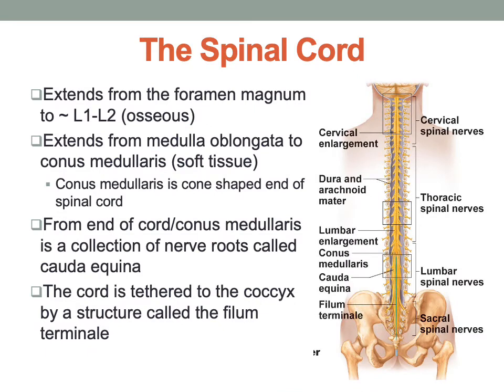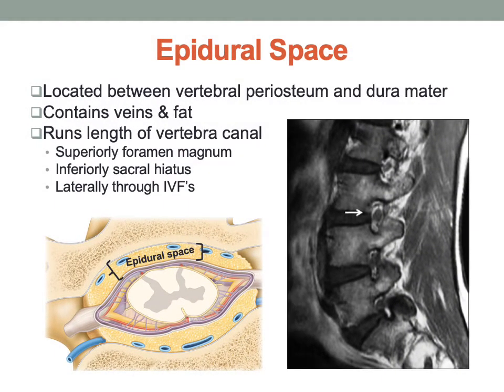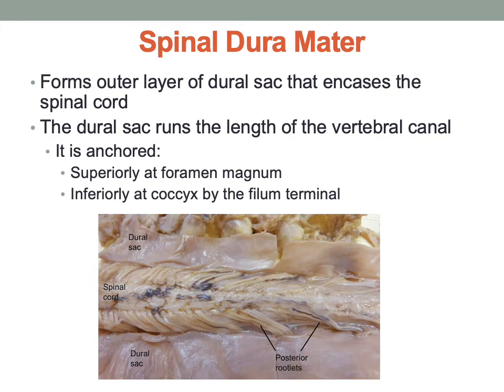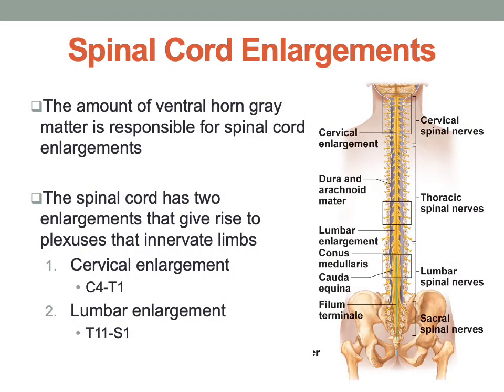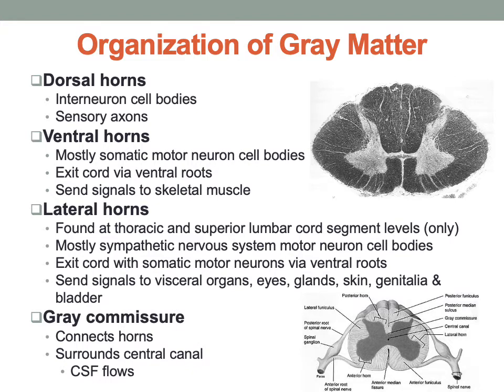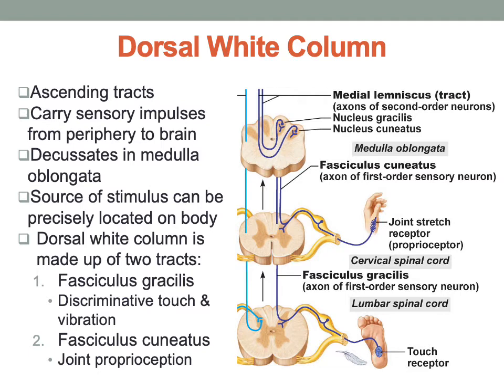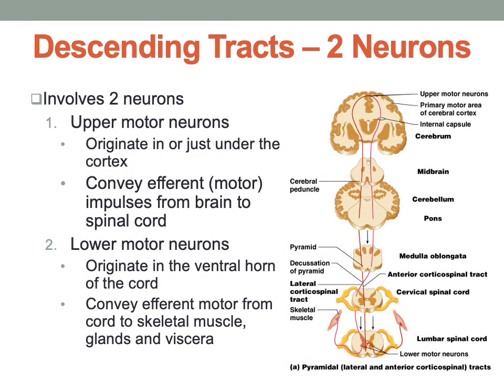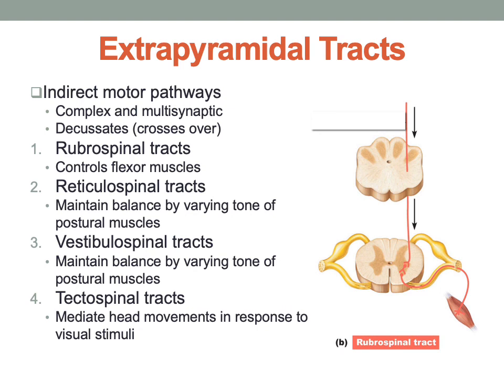Neuroanatomy of Spinal Cord online PPT